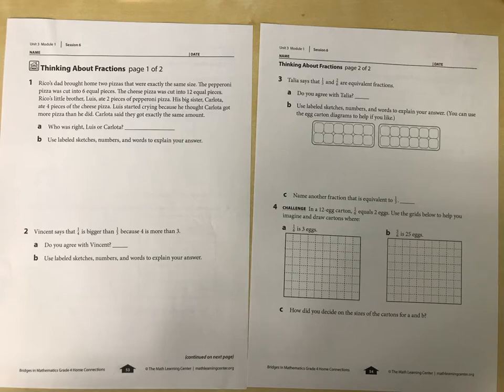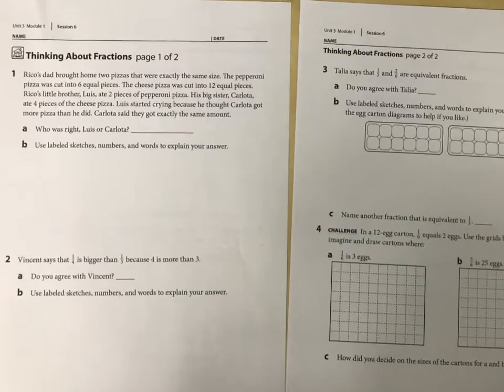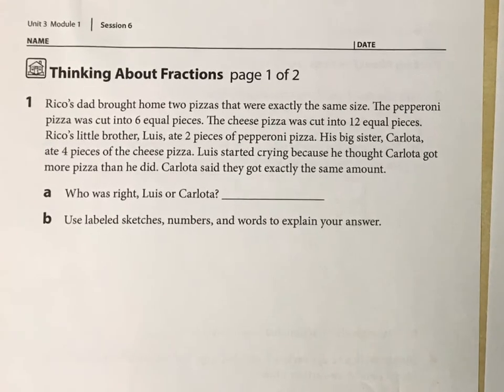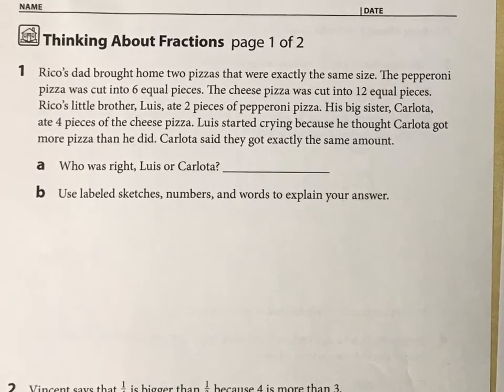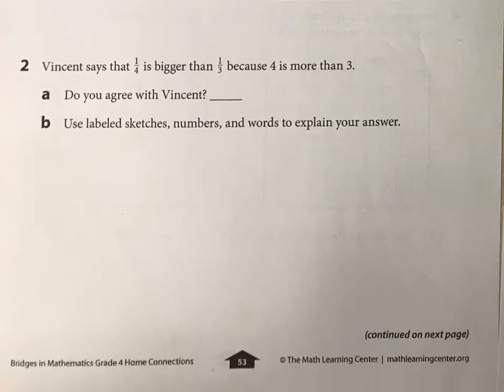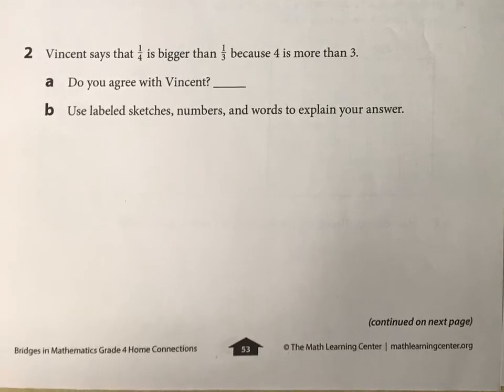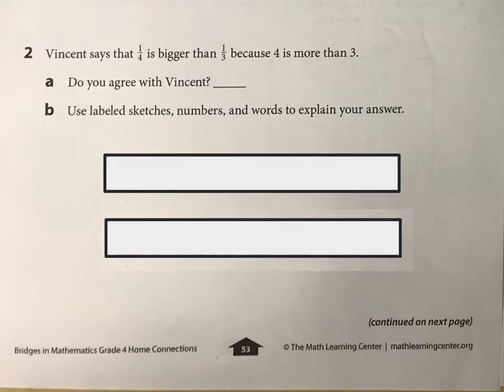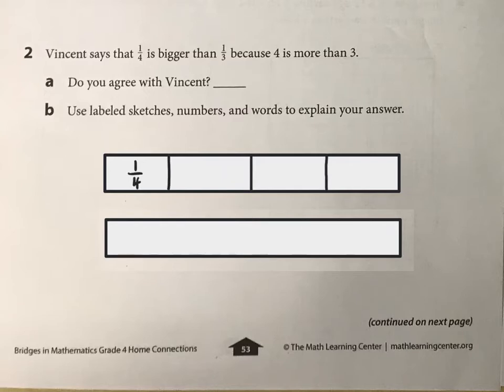Thinking About Fractions (bridges math grade 4)